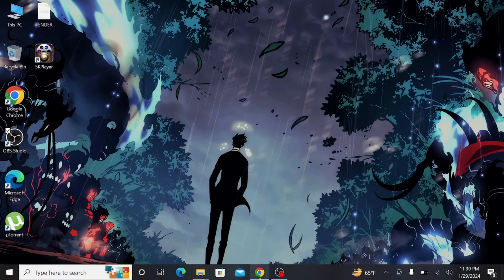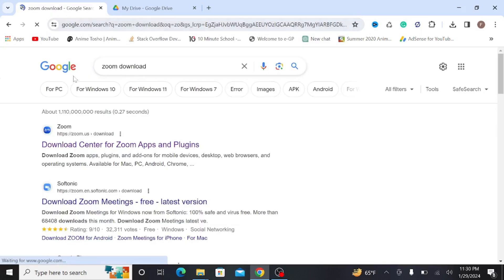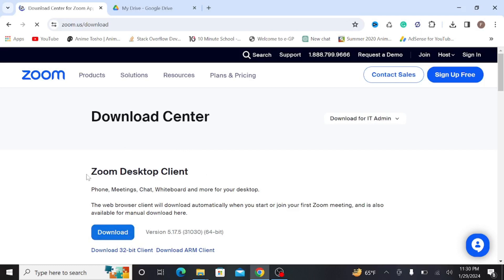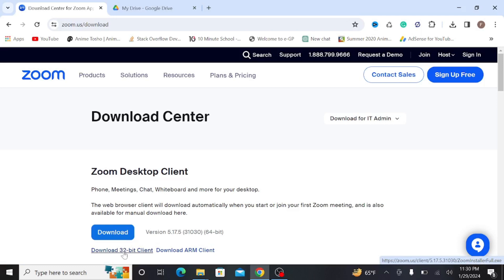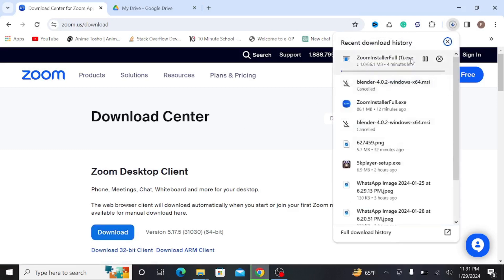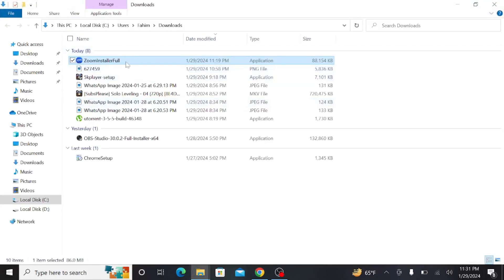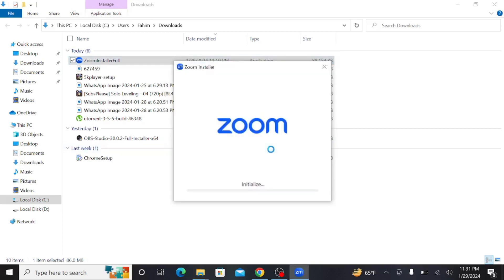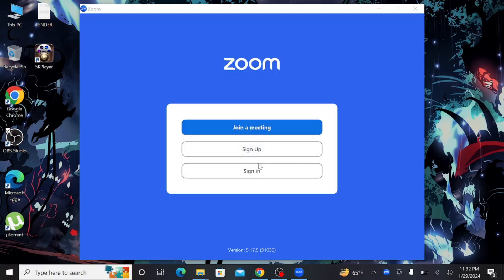How to Download Zoom App on Windows Laptop PC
In this video i will show you how to download and install zoom app on windows laptop .

how to download zoom app in laptop
zoom app download
how to install zoom on laptop
how to download zoom
how to install zoom app on laptop
how to download zoom in laptop
how to download zoom on pc
how to install zoom
download zoom on laptop
computer me zoom app kaise download kare